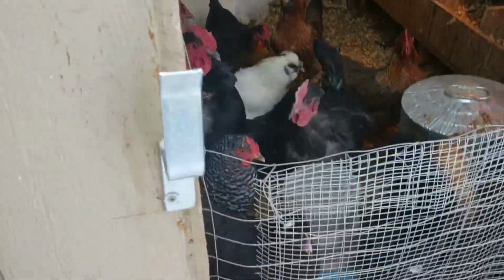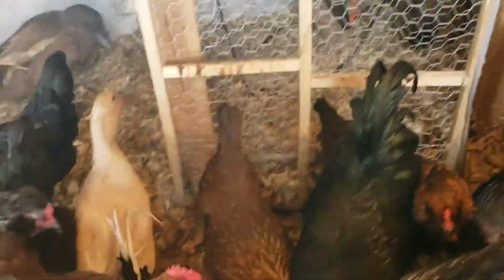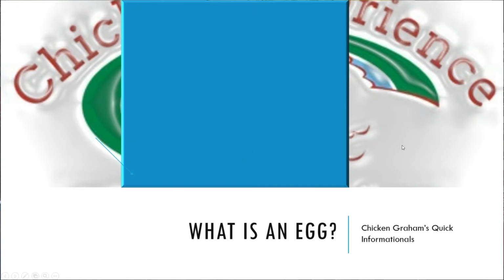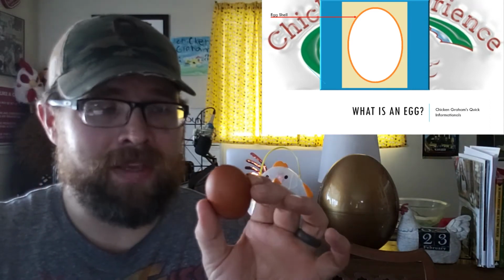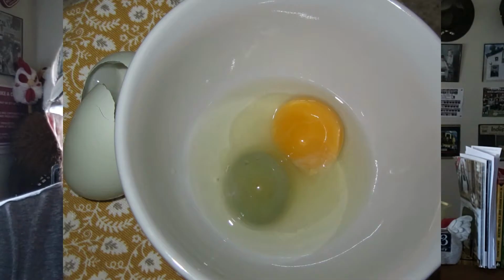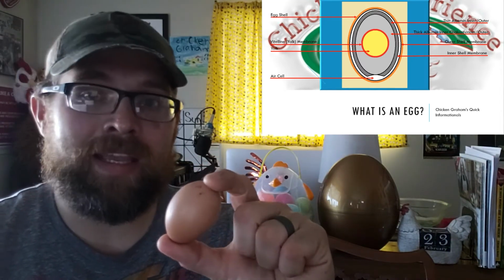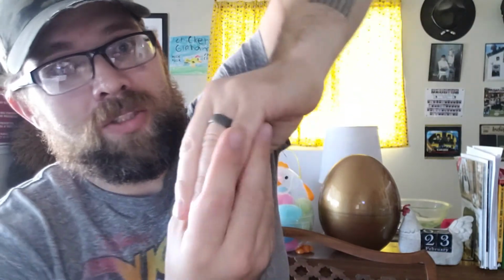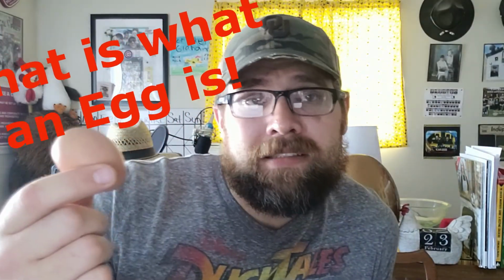What is an Egg?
This is about the different parts of an Egg. More than the shell, yolk and egg white. If curious about the more complex Egg Check this out.